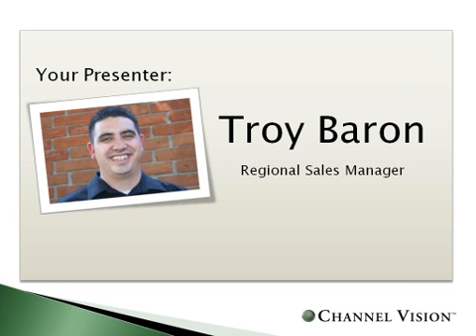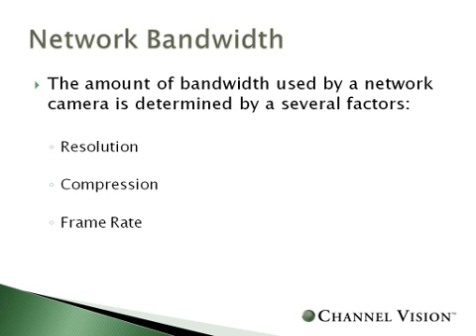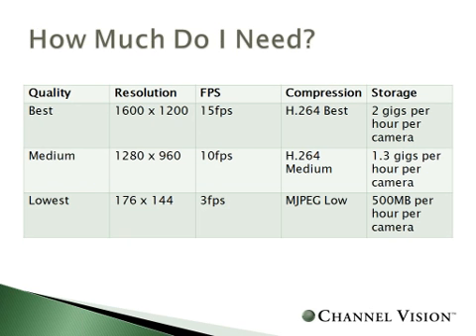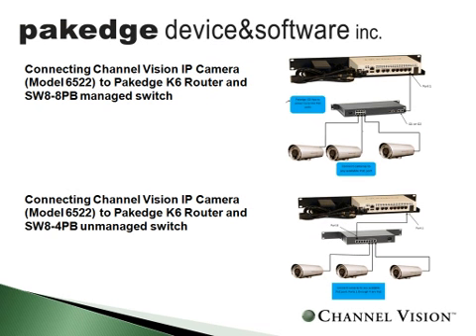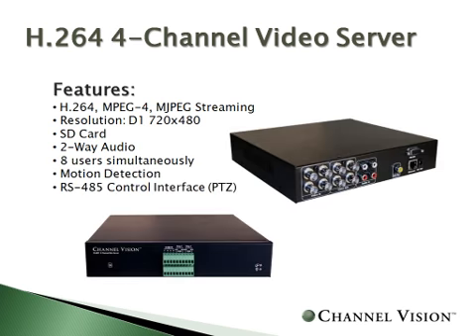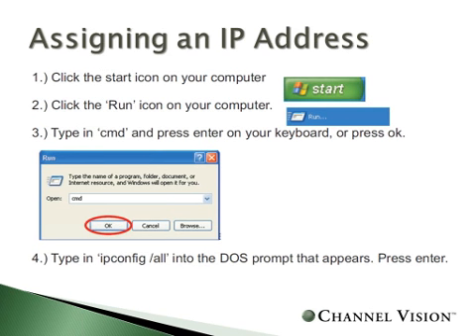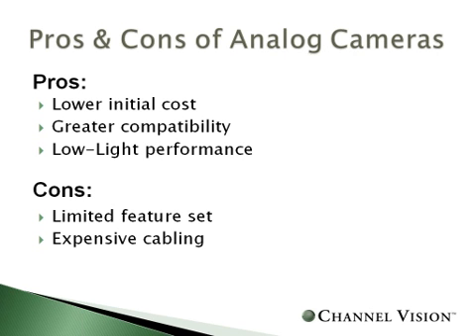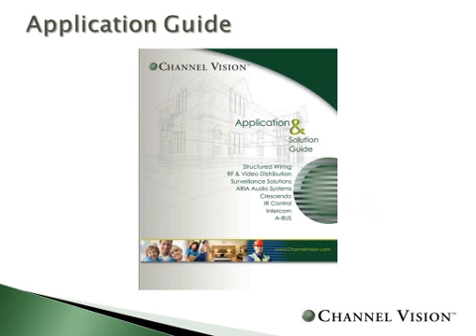IP Camera, DVR, and Web Server Design & Installation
Upgrade your customer's current security options -- learn how to effectively integrate IP-based cameras, DVRs and Web Server Systems in new and existing installations. Master the design and installation methods of Channel Vision's residential & commercial surveillance solutions. This webinar will cover the latest Channel Vision products including our latest 2 megapixel IP cameras, web server, and 3G series DVRs.